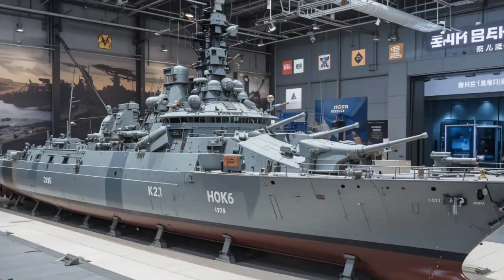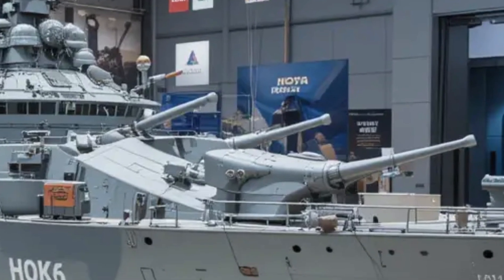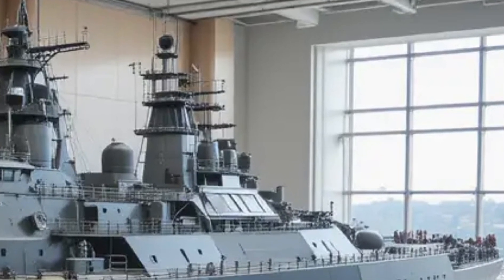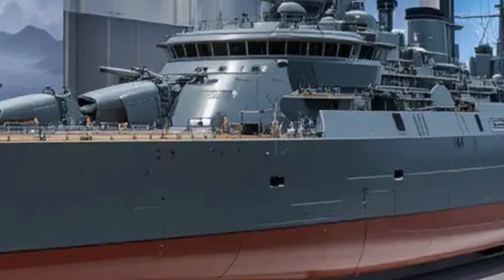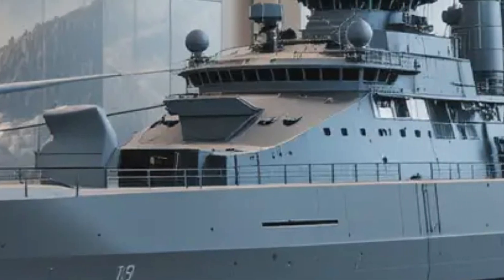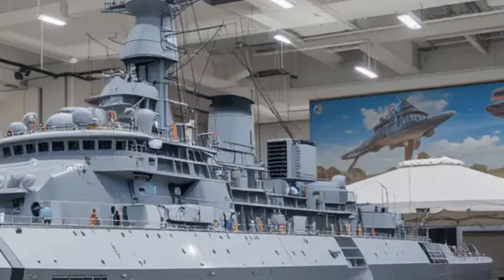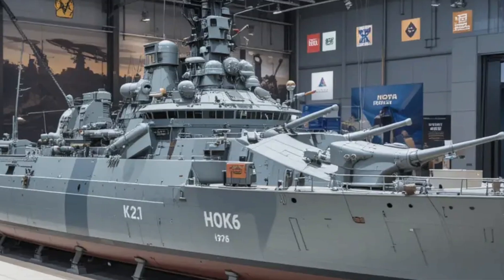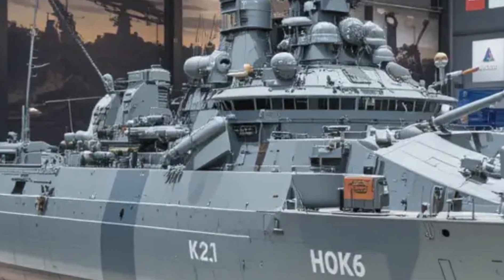"World’s Most Advanced Destroyer? 2026 ROKS Wang Geon Full Review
YouTube Description (Short Paragraph)
Experience the power and precision of the Republic of Korea Navy’s ROKS Wang Geon (DDH-978) in our detailed 2026 review. From its cutting-edge weaponry to its advanced navigation systems, we dive deep into the features that make this destroyer a formidable force on the seas. Get ready for an in-depth look at its design, capabilities, and role in strengthening maritime defense.